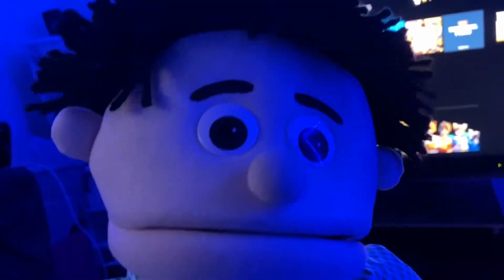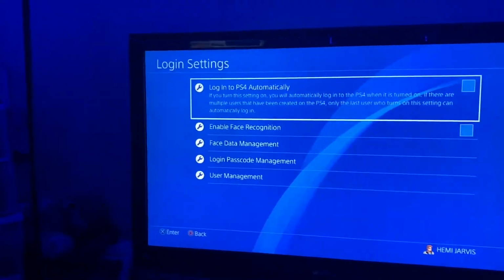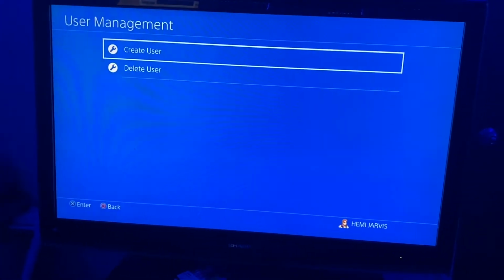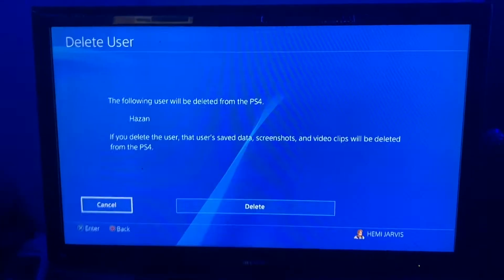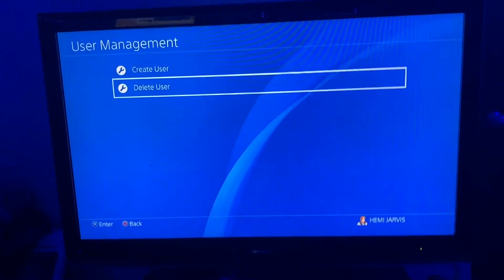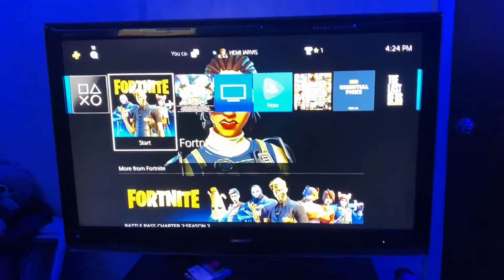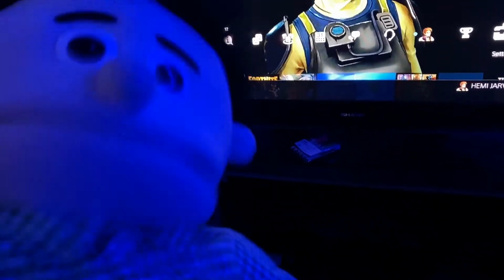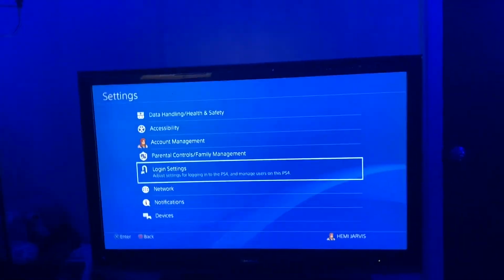how to delete ps4 account 2022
how to delete ps4 account 2022 My goal is to share strategies on how to have a better gaming experience with your ps4 and ps5 console